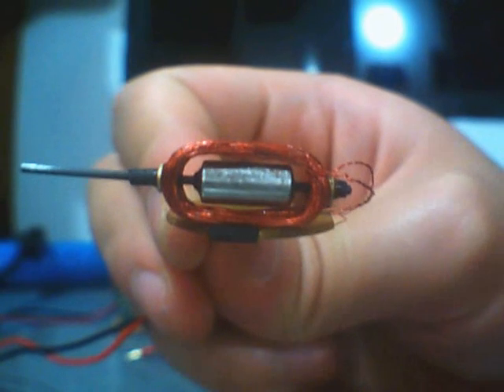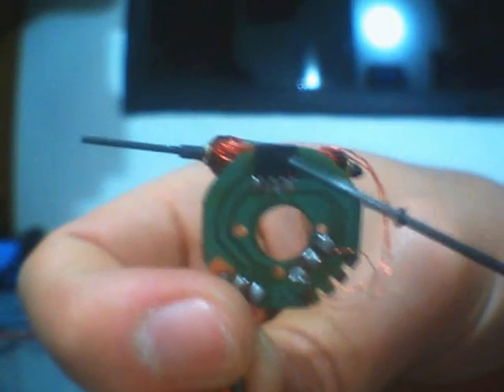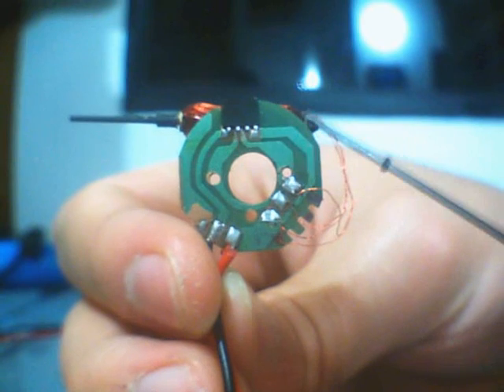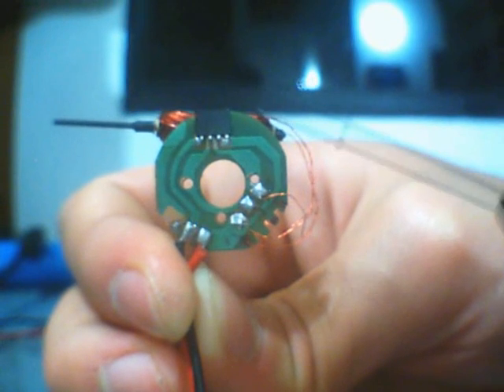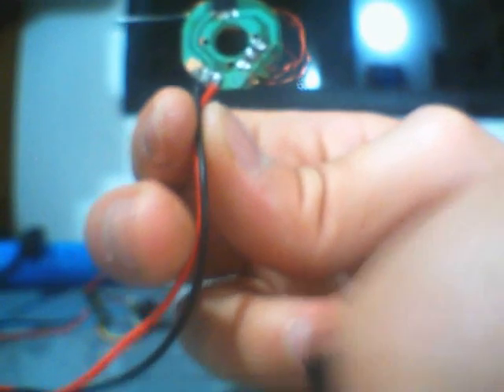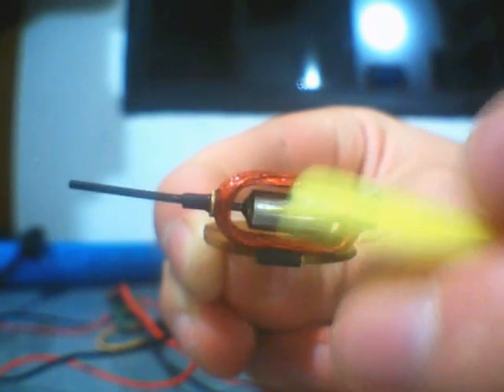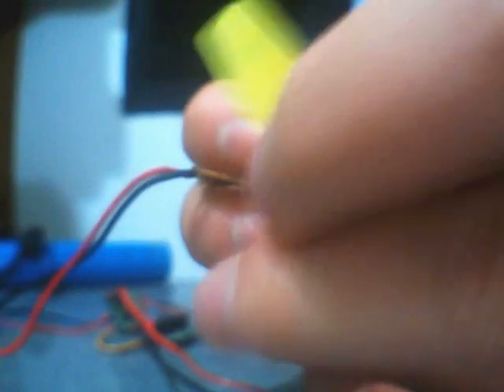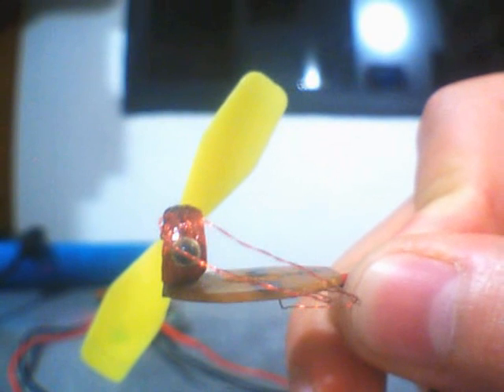Homemade micro brushless motor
Small motor made to experiment with computer fan driving circuits.